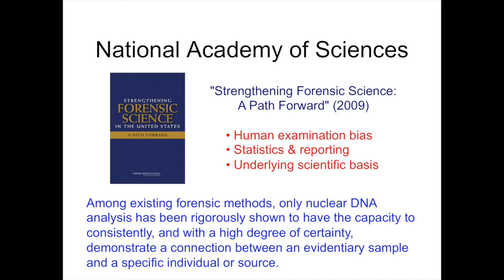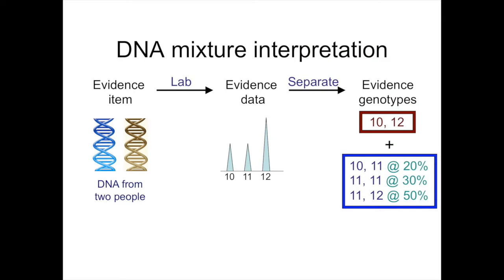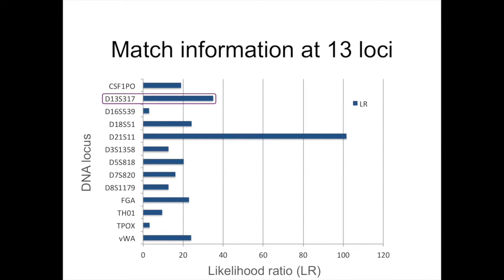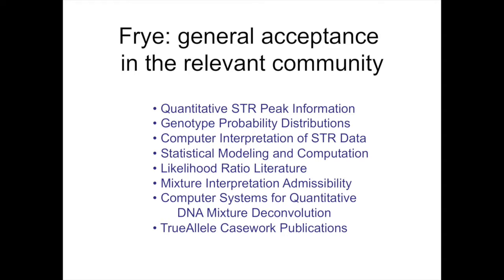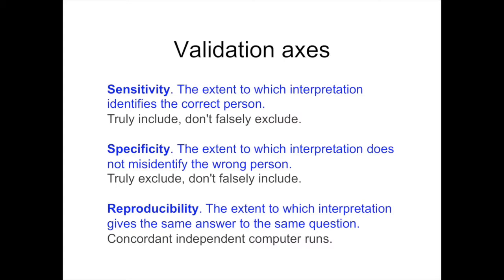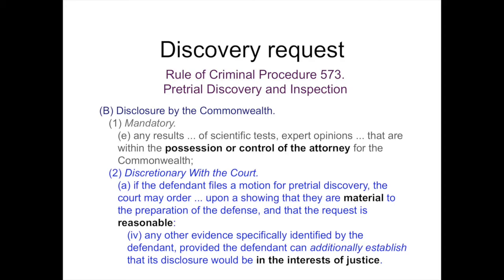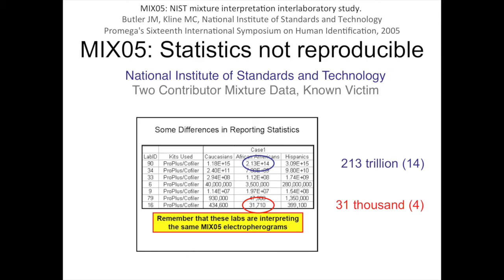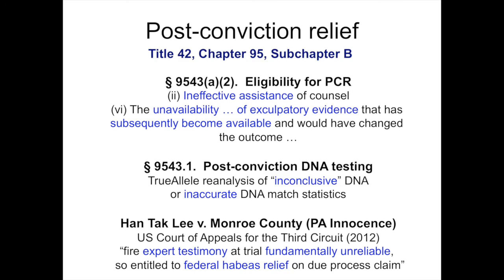Understanding DNA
M.W. Perlin, "Understanding DNA", Pennsylvania Conference of State Trial Judges, Philadelphia, PA, 26-Feb-2016.

In 2009, the National Academy of Sciences reported flaws in current crime lab practices. While touted as the gold standard, DNA evidence often shares the same interpretation issues of examination bias, lack of scientific foundation, and an absence of meaningful validation studies. This program introduces scientific and legal issues surrounding DNA evidence and its interpretation. Faculty will discuss Commonwealth v. Kevin Foley, the 2009 case that first used TrueAllele computer interpretation of DNA mixture evidence, and a subsequent Superior Court ruling that established a Pennsylvania TrueAllele precedent.